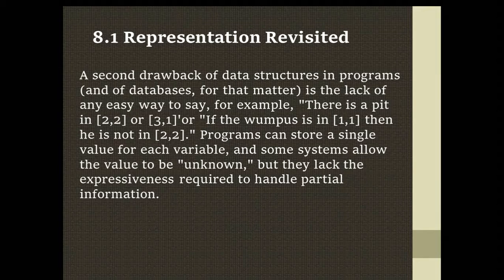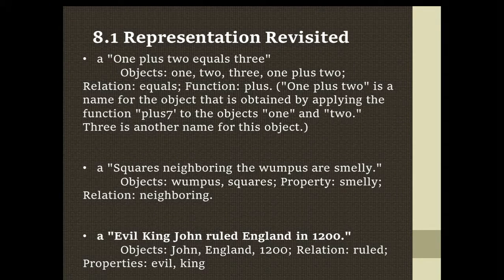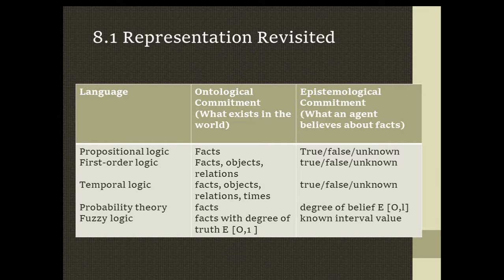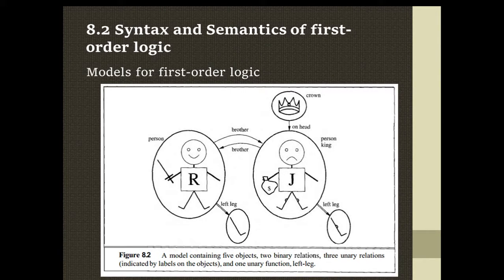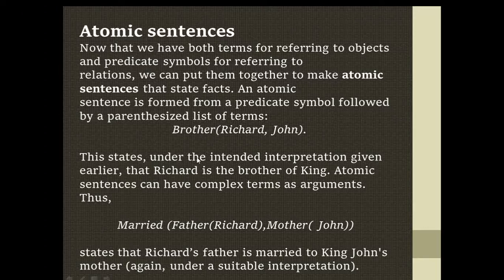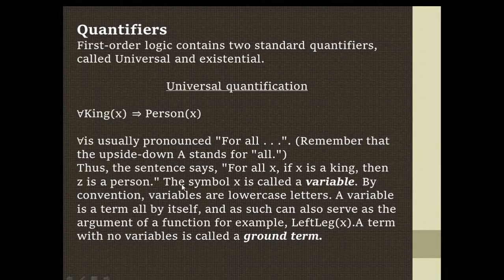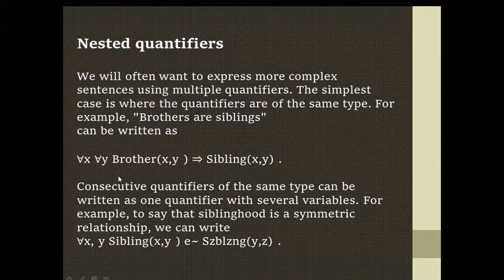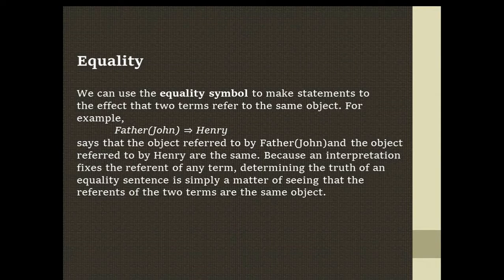First Order logic intro